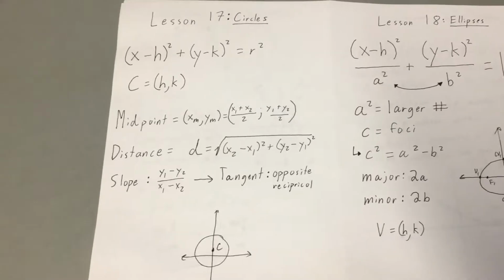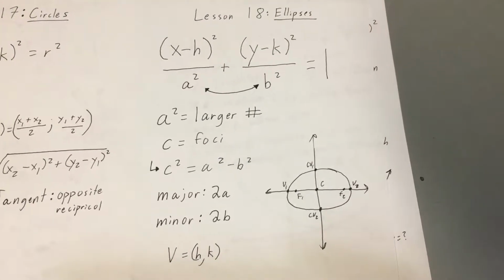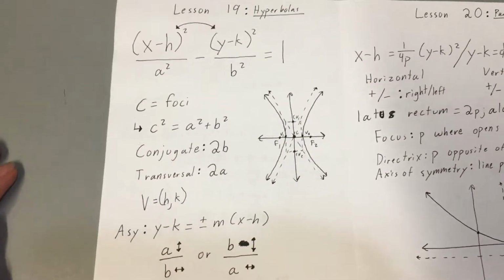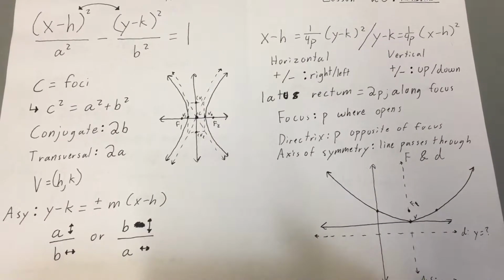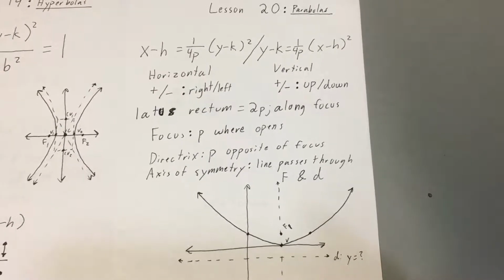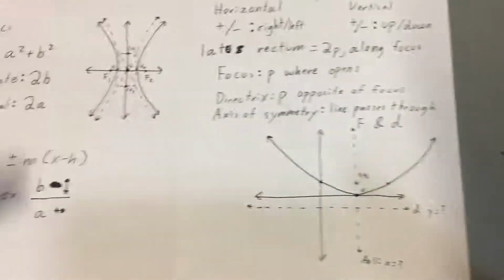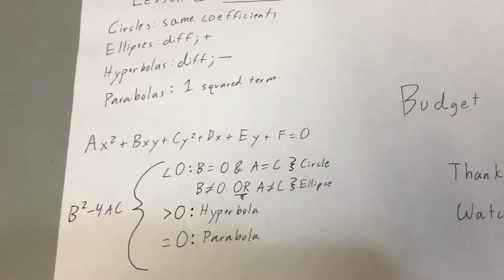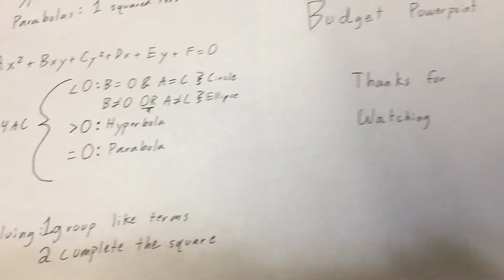Accelerated Algebra 2: Unit 6 Review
MY LAPTOP IS FINALLY DYING AFTER 5 YEARS. Budget Powerpoint. Bear with me here.